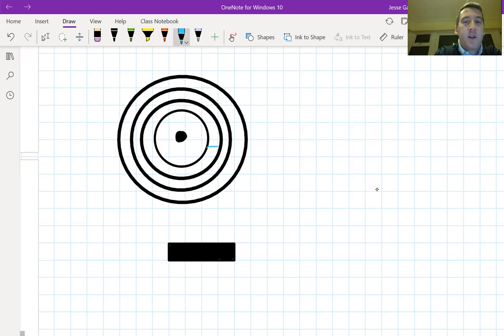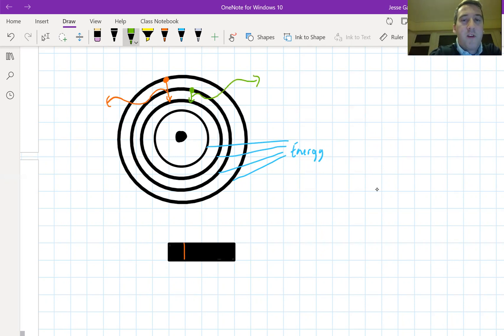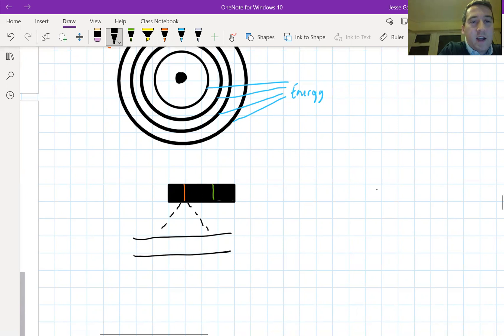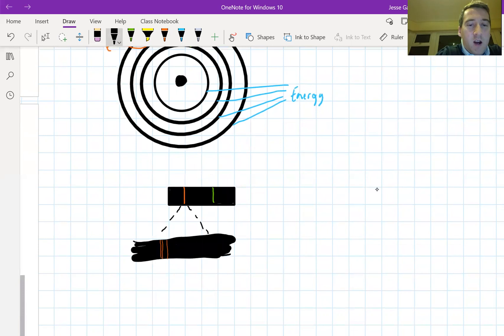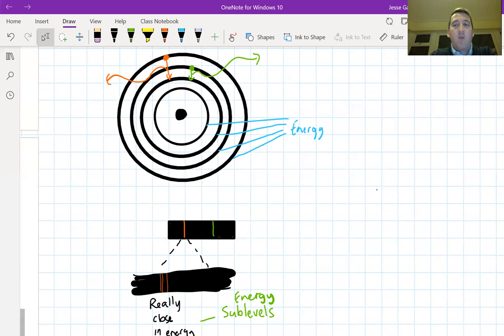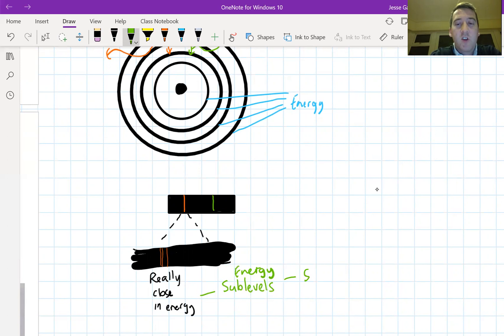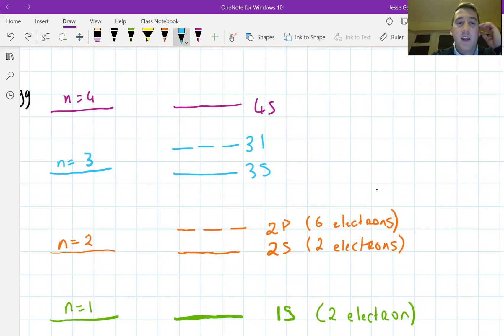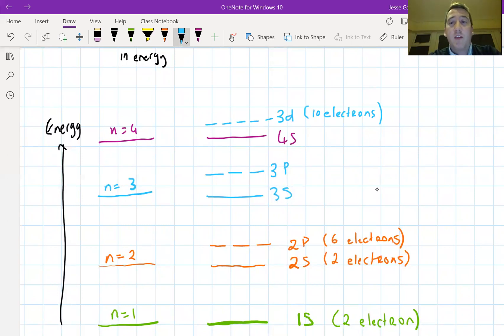LC Chem - Atomic structure - What are energy sublevels?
LC Chem